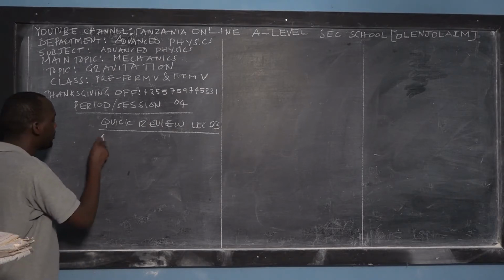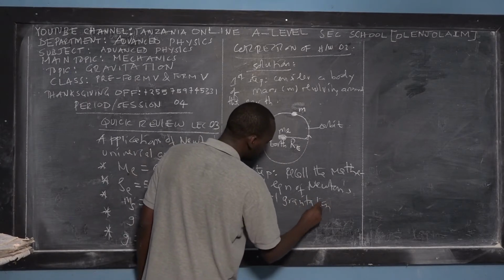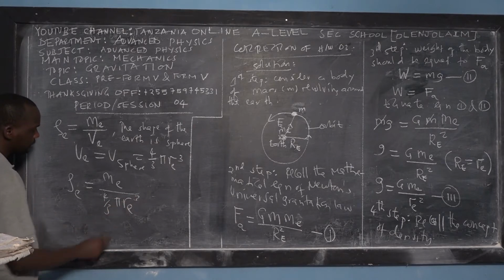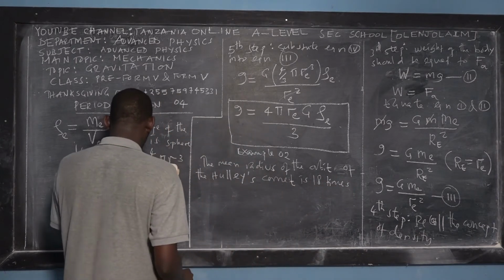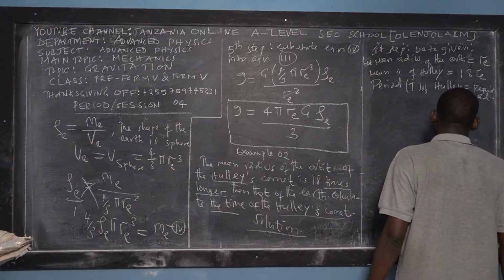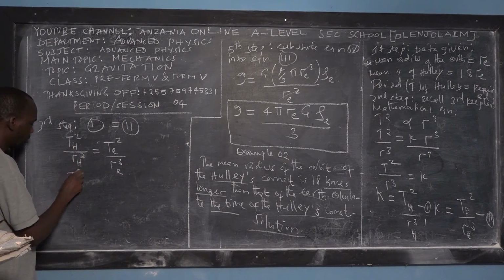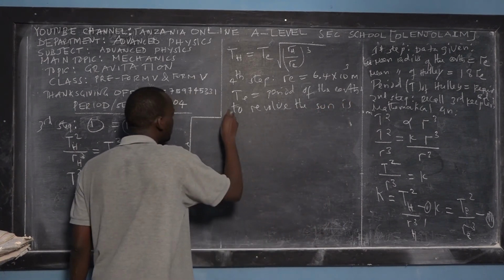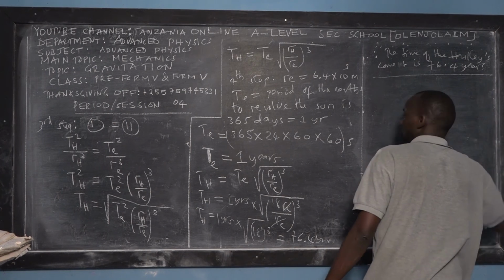LEC 04A PROBLEMS SOLVING IN NEWTON'S GRAVITATION [OLENJOLAIM]